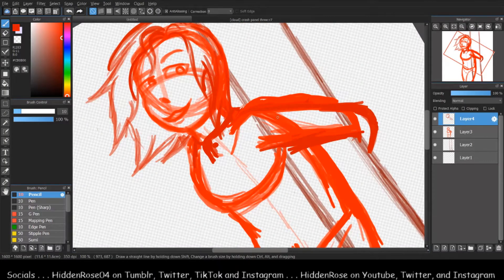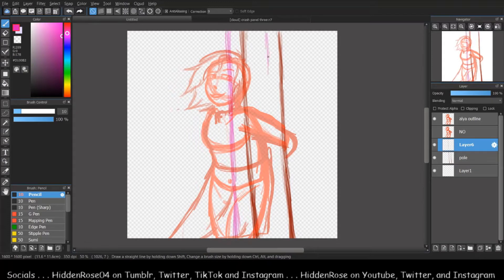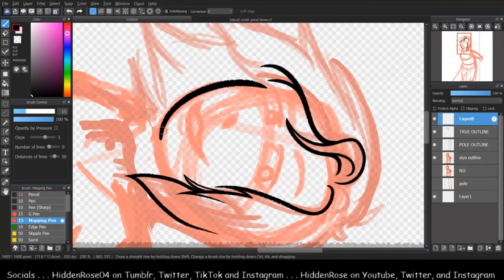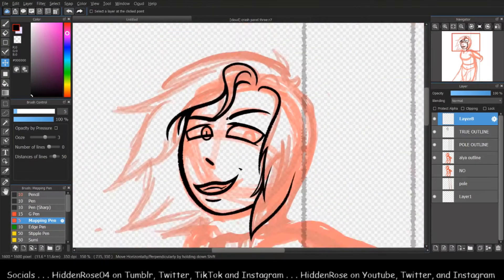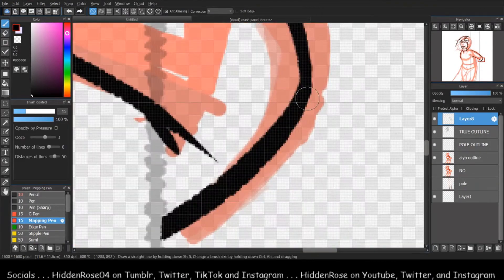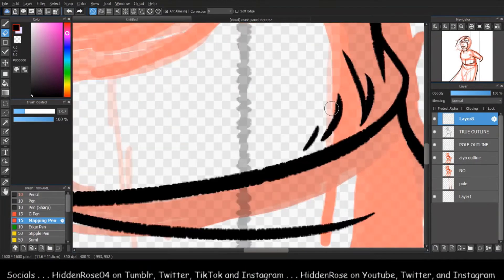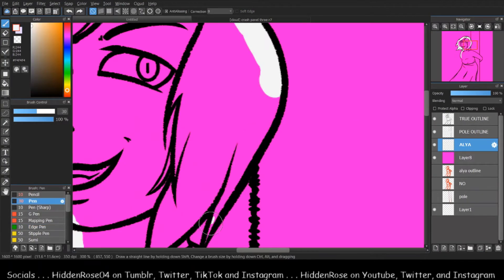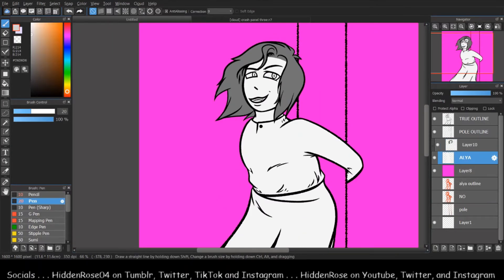The Witch ( speedpaint )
Hello hello again!
I'm here and still alive! Mostly active on Twitch as of recent, just because it's been a lot easier to go live on there than it has been to continue to make videos on here. I hope you guys are all doing well!

Social Media Thingies !
Main Instagram / Twitter : hiiddenrose
Art Instagram / Twitter : hiddenrose04

Y'ALL BETTER BE DRINKING WATER.